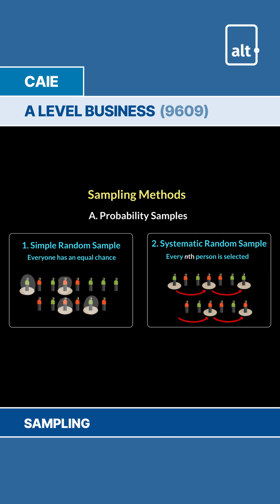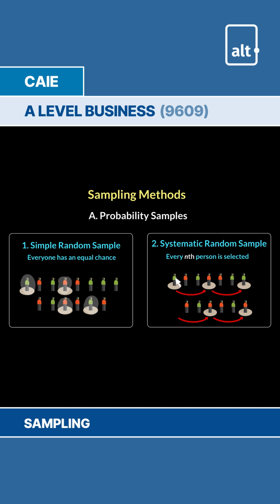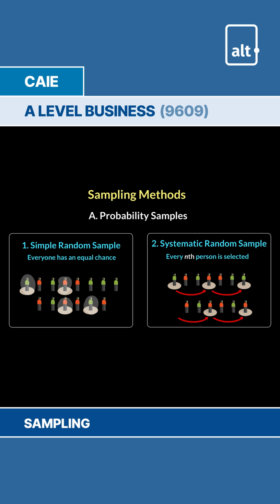A Level | Sampling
In this lesson you will learn to:

Define the concept of sampling in market research and identify its role in making the market research process more manageable.

Explain the challenges of conducting market research on an entire population and analyse the impact of reaching too many people on the cost and time involved.

Distinguish between probability and non-probability sampling methods and identify the characteristics of each.

Describe the four types of probability sampling methods.

Evaluate the limitations of sampling, including time consumption, costs, and the presence of selection bias, and suggest strategies to mitigate these challenges in the market research process.